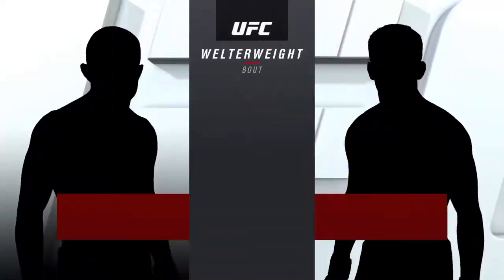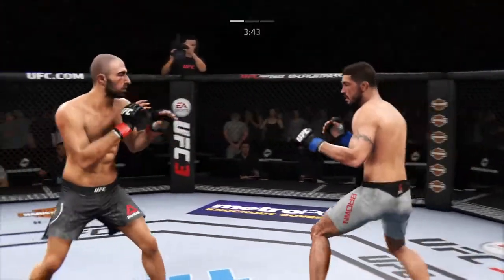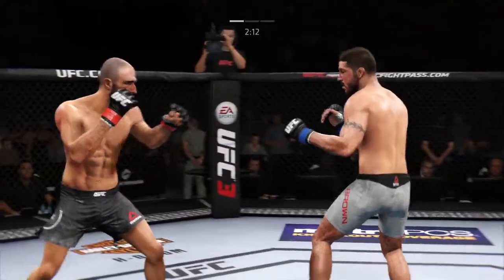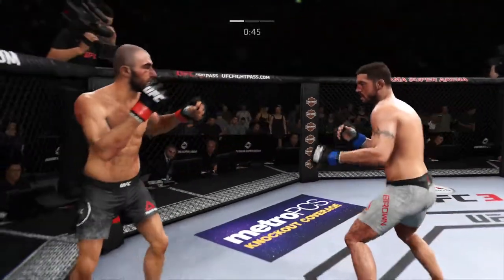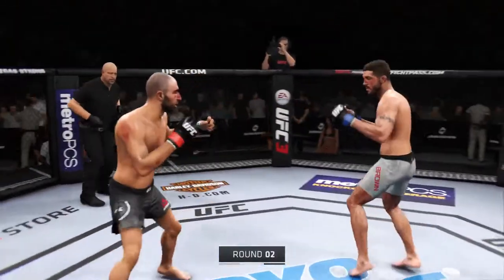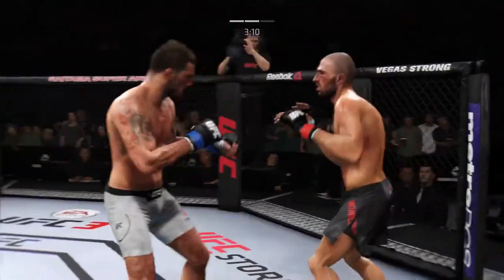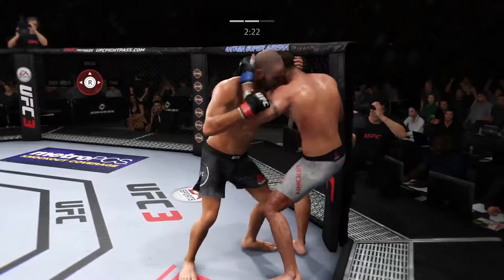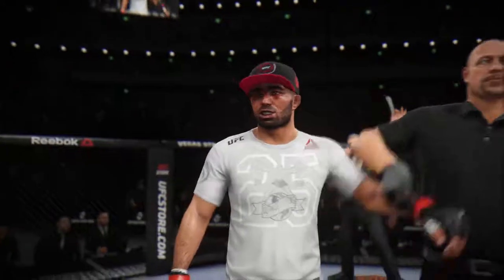Ultra Real | EA Sports UFC 3 | Omari Akhmedov vs. Matt Brown